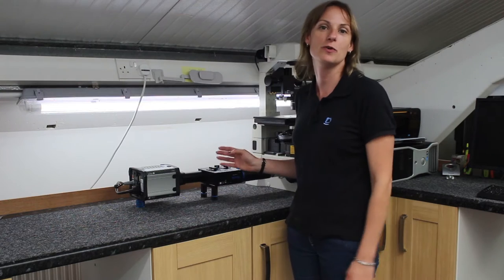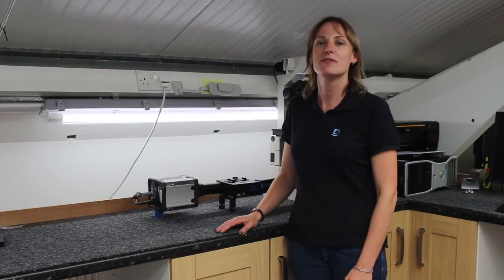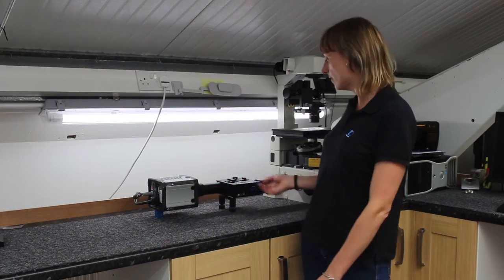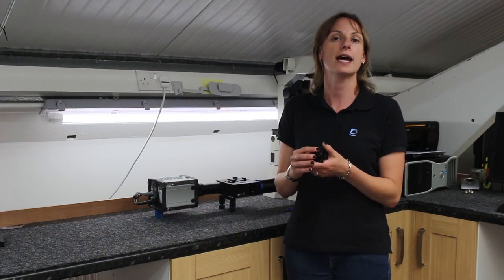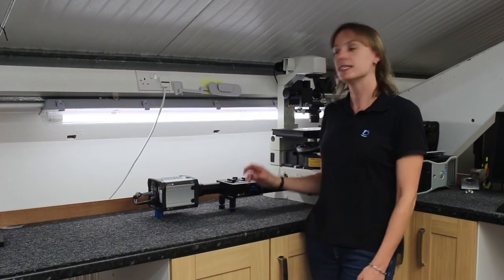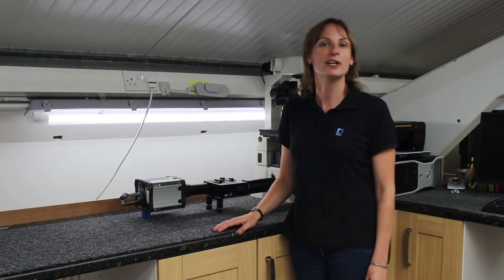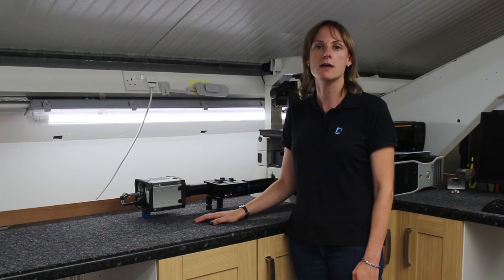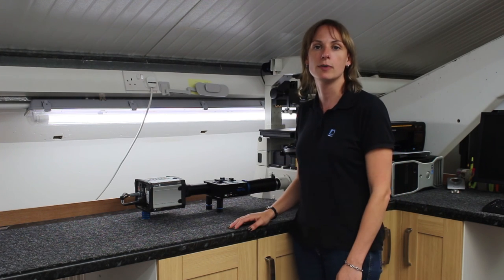Introducing The New Optosplit II Bypass | Cairn Research Ltd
Our latest product in the emission splitting range:  The best just got better.

This is our best ever dual channel simultaneous imaging device for use with a single camera. It builds on the success of the OptoSplit II, but adds a convenient single lever ByPass mode making it more suitable for multi-user microscopes where simultaneous dual channels are only required for specific experiments alongside single wavelength recordings.